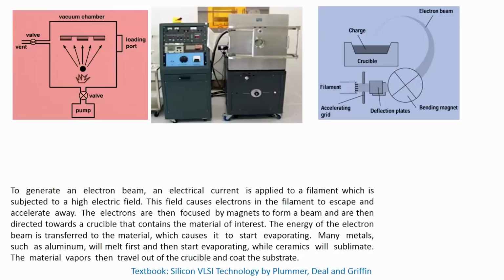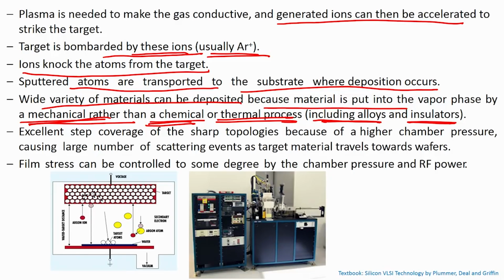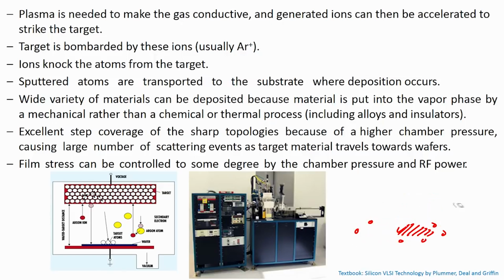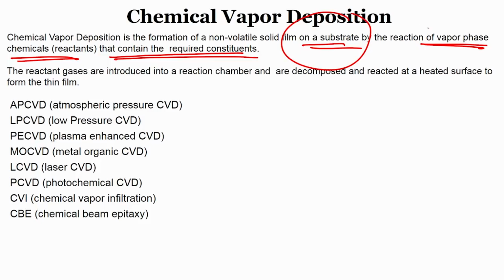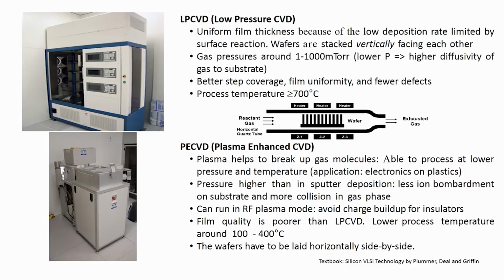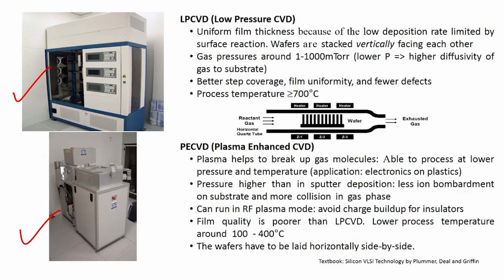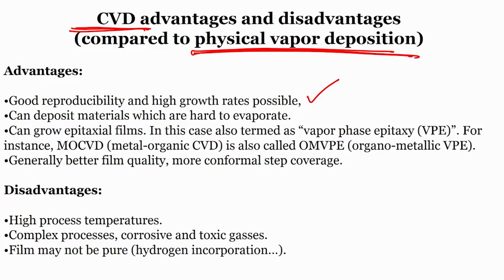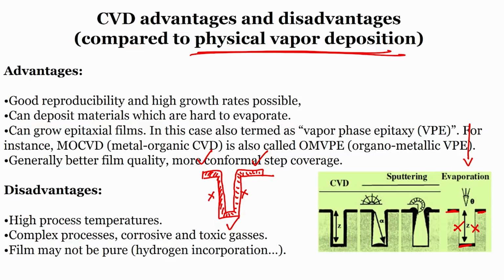Introduction to fabrication technology Contd.